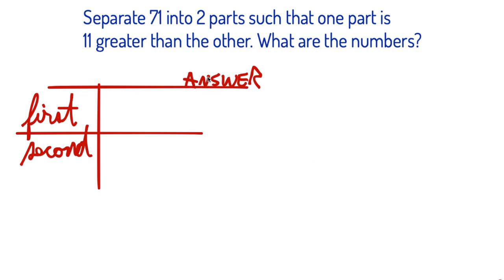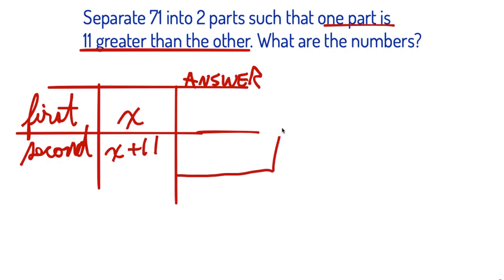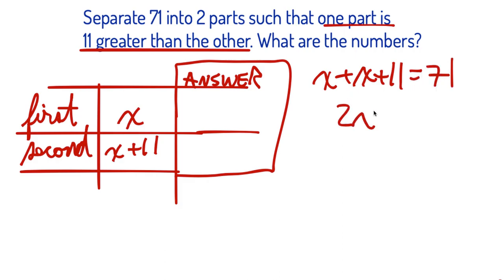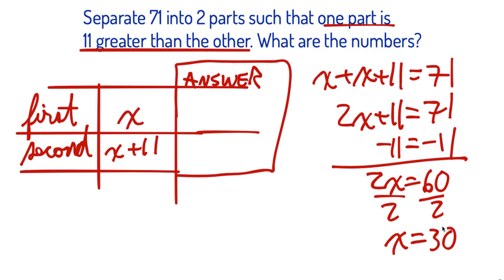Word Problems, Number Problem #3